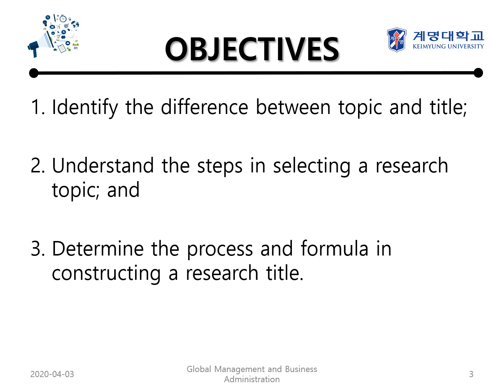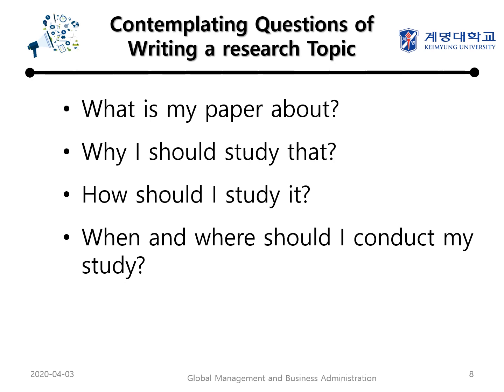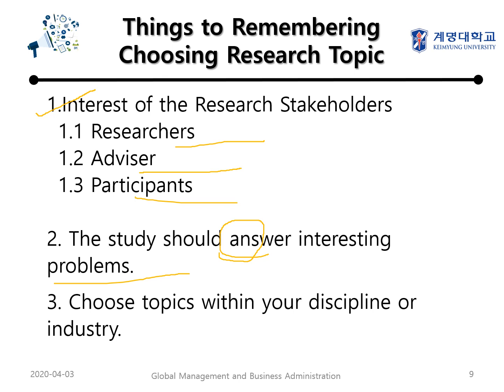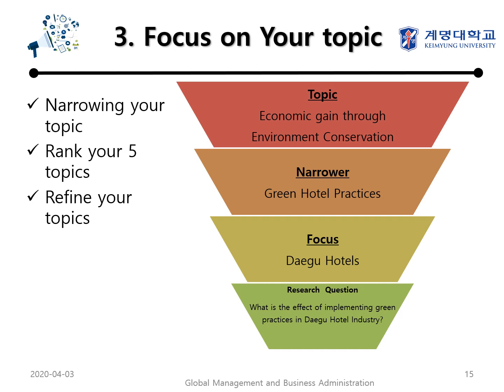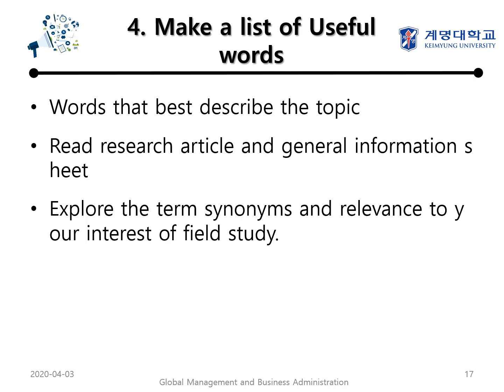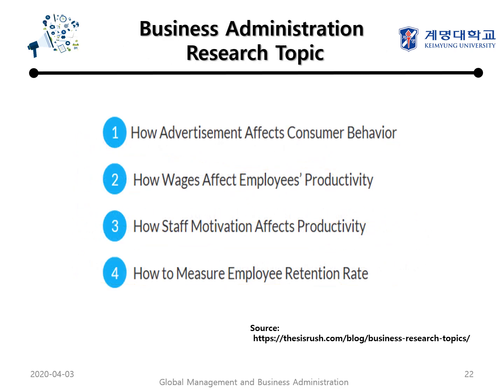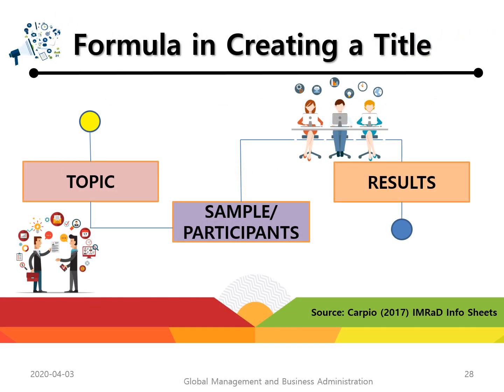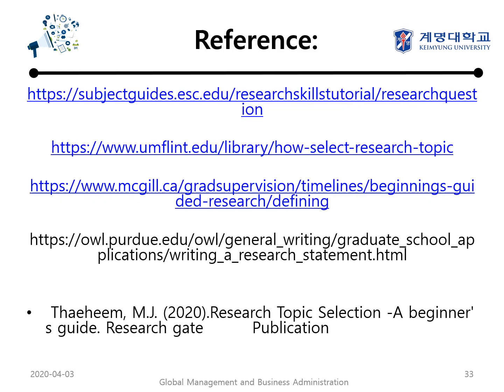Research Methodology: Research topic and title Chapter 2 VIDEO PPT